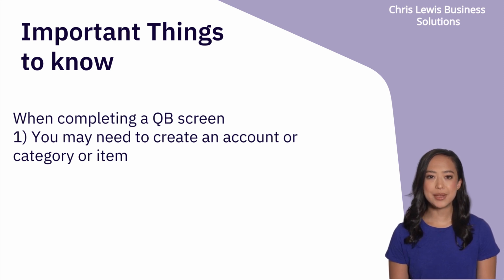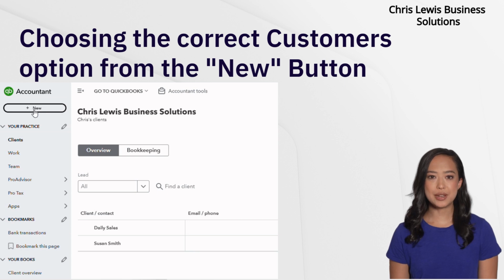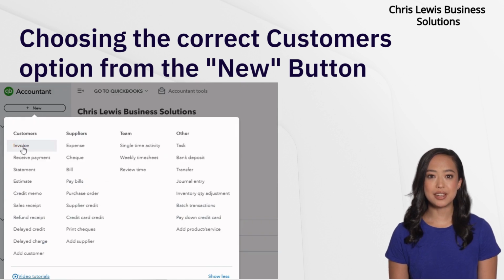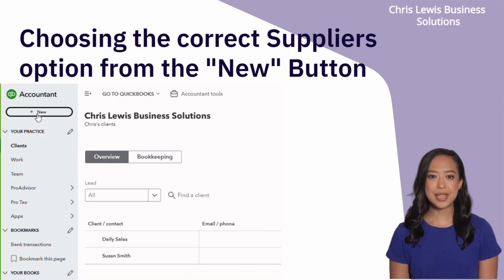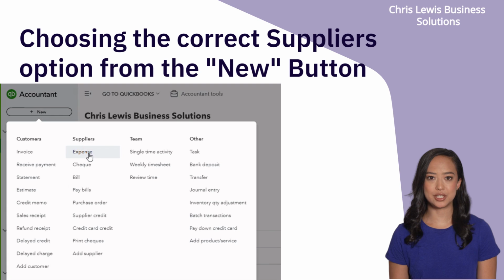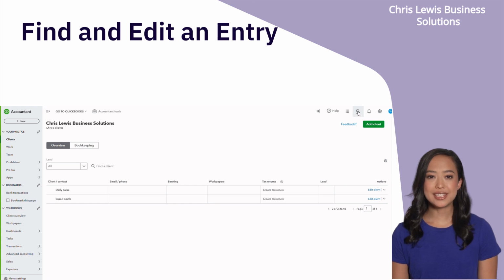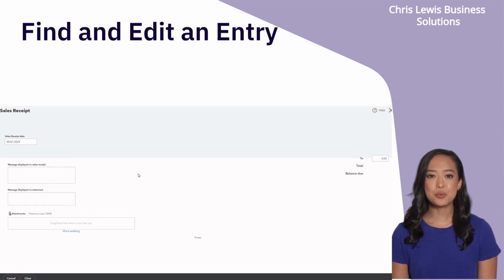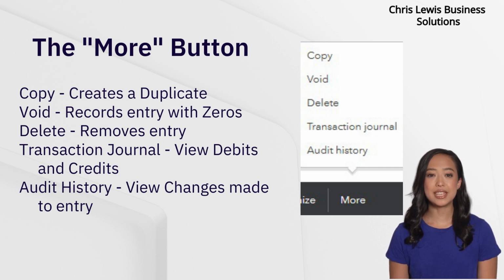Quick Books Class 3 Summary